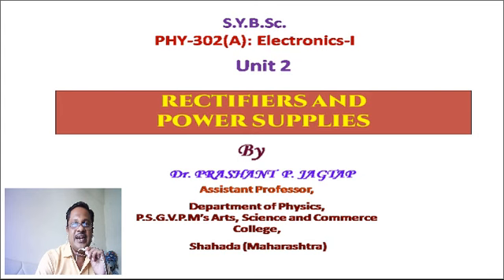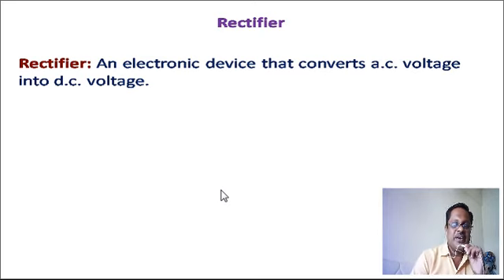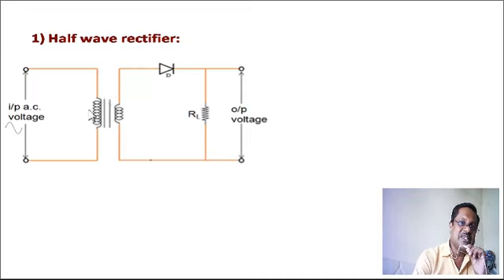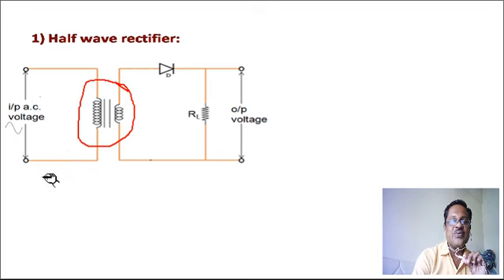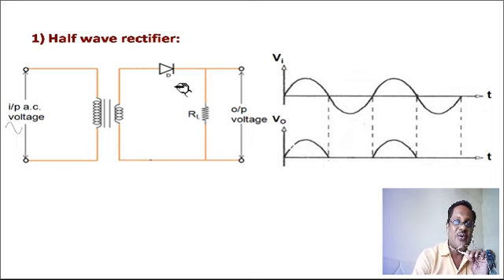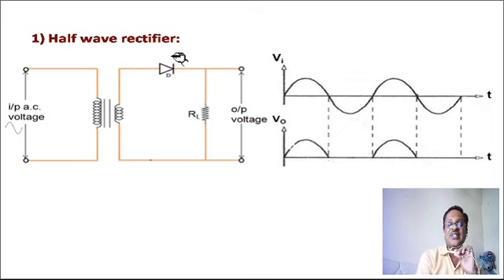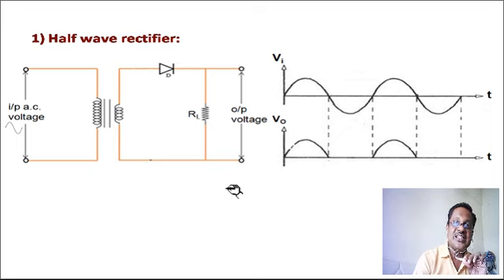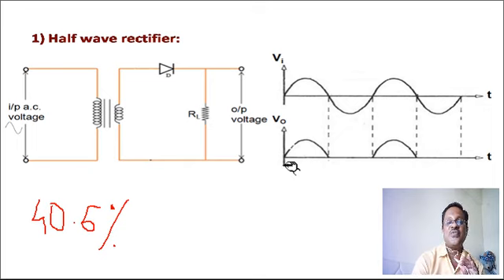PHY 302A Unit 2 Lecture 1